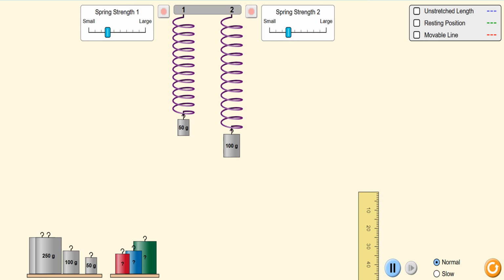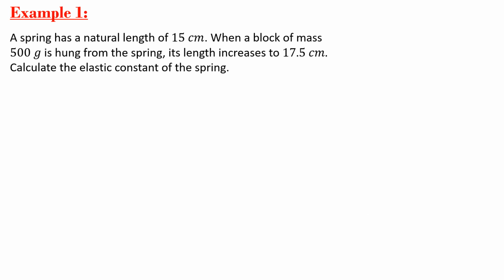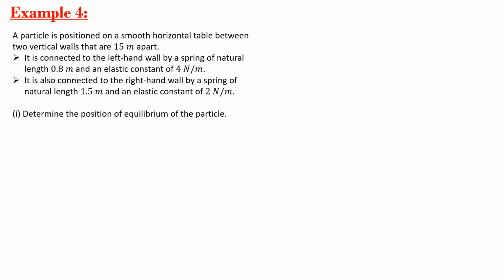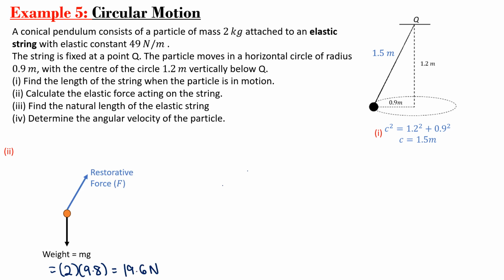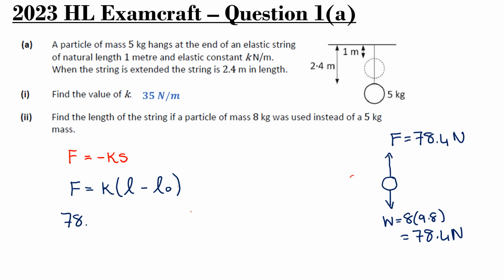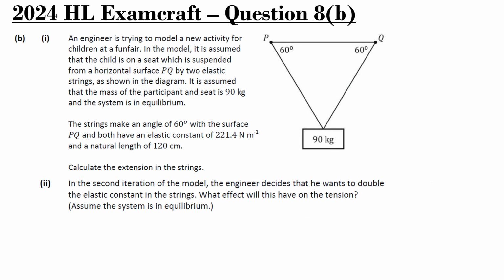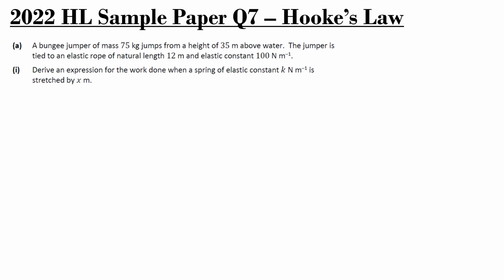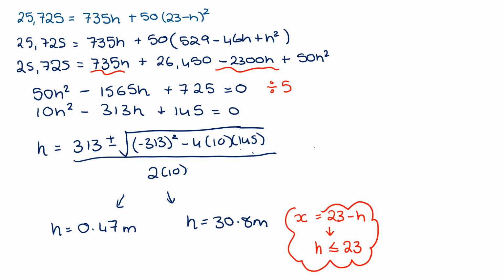Leaving Certificate Applied Maths | Hooke's Law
Exploring Elasticity, Energy, and Motion

In this video, we will cover Hooke’s Law, including:

✔️An introduction to Hooke’s Law.
✔️Exploring how force and displacement are related in elastic materials.
✔️Solving problems involving springs and elastic strings.
✔️Connecting Hooke’s Law to Horizontal Circular Motion – Conical Pendulums questions.
✔️Connecting Hooke’s Law to Differential Equations (Higher Level only), exploring work done and elastic potential energy.

📌 Perfect for Ordinary Level students, 5th Year students or Higher Level students who need to revise how the topic links to Differential Equations.